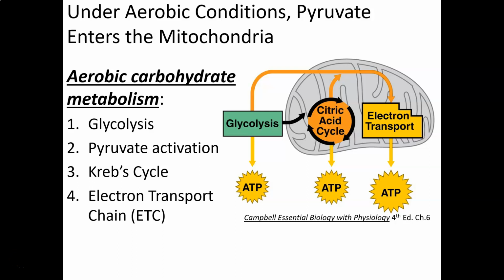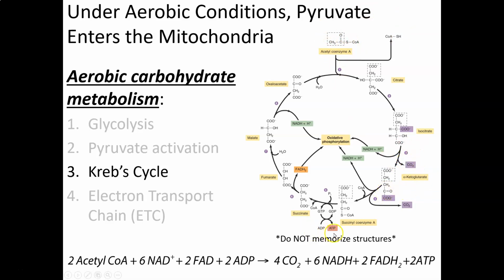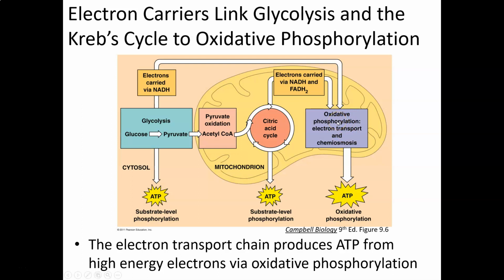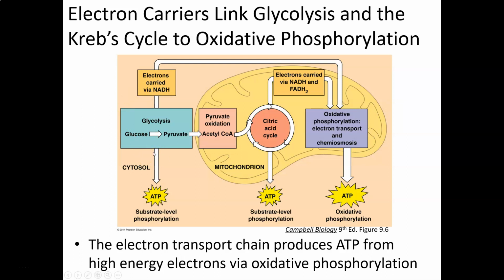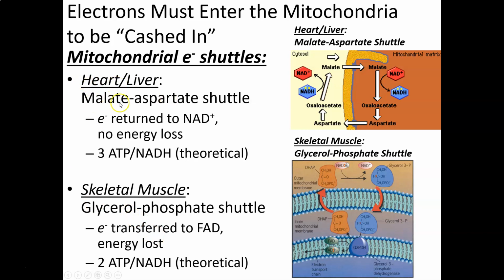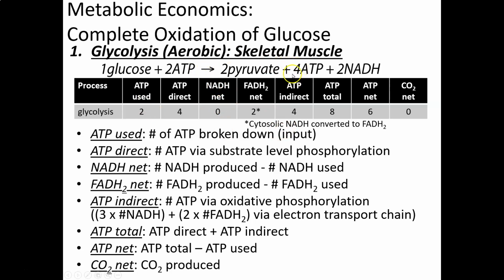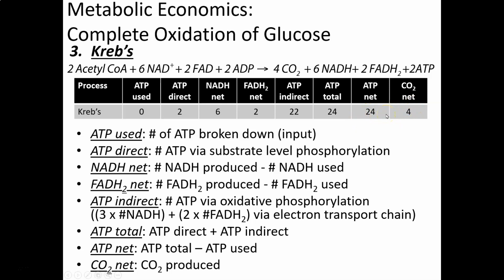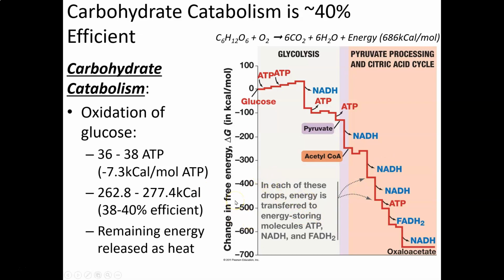Lecture S2P1 Metabolism Part 2